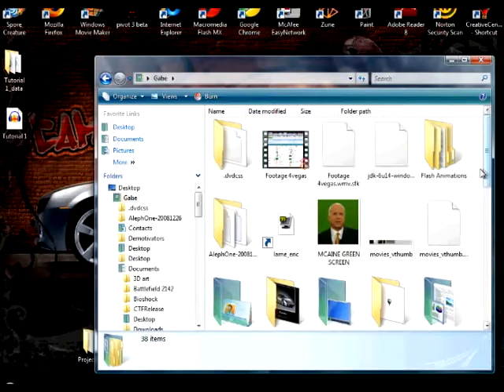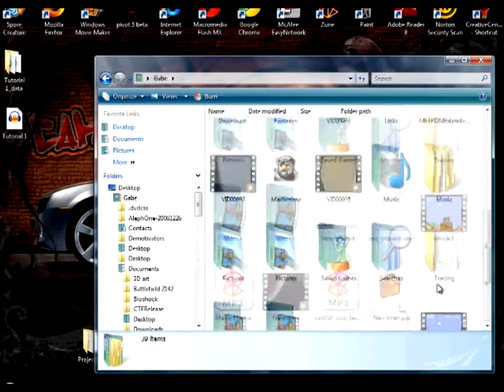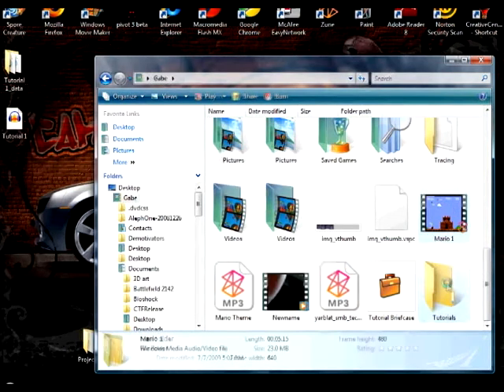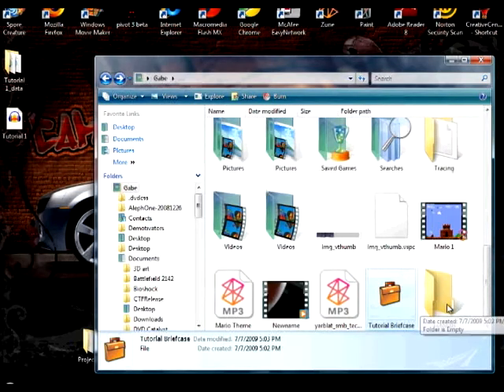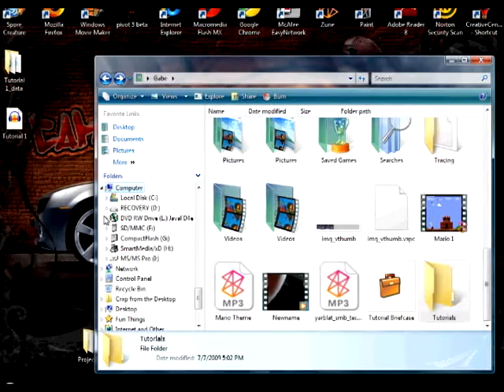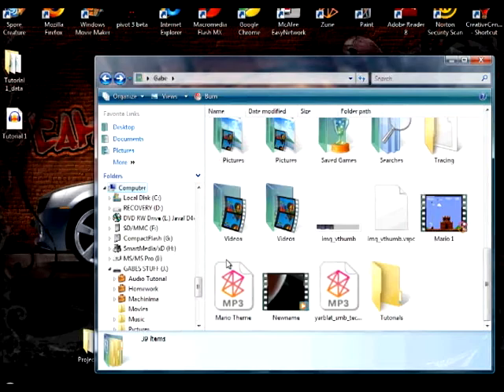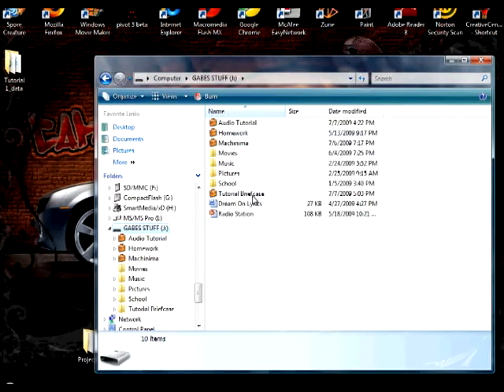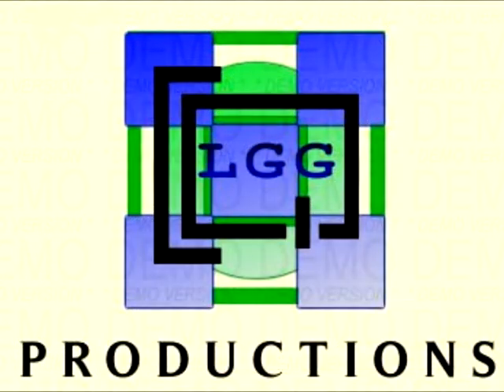LGGTutorials- Windows Vista Briefcase"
This tutorial is on how to make a folder from your computer be refreshed on your flash drive. This way, when you add or change files to the folder on the computer, it only takes a click of a button to update the file on the flash drive.